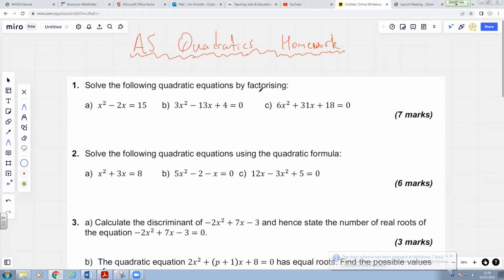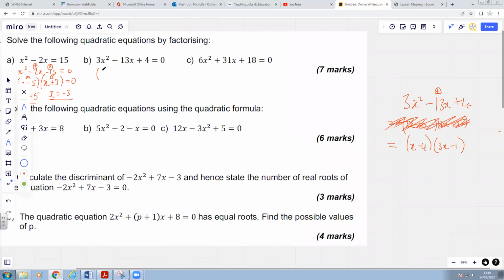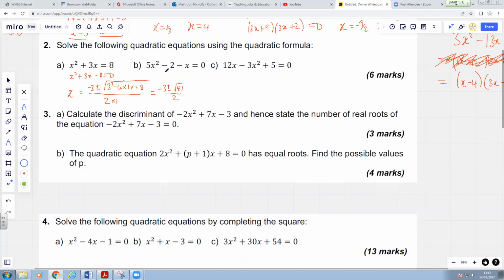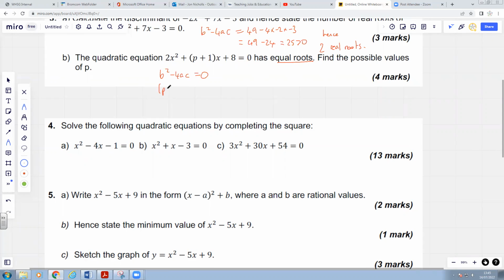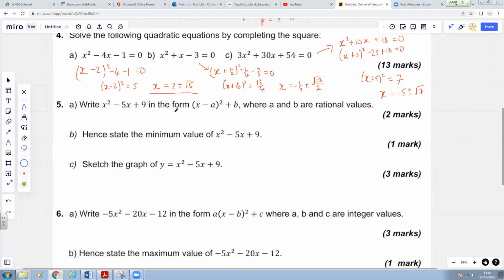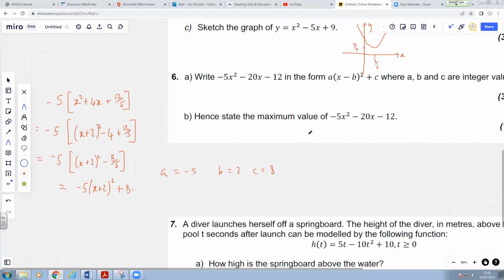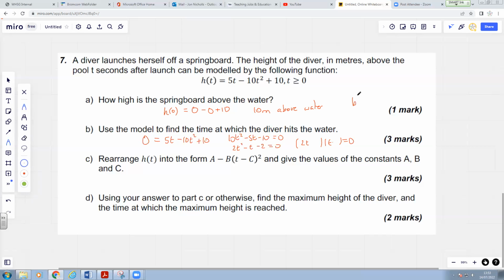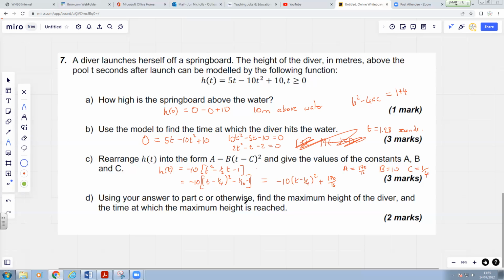Quadratics Homework AS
Solutions to the Quadratics AS year 12 Homework.